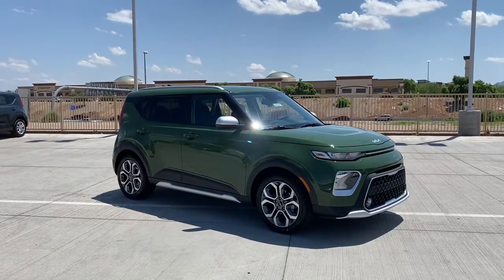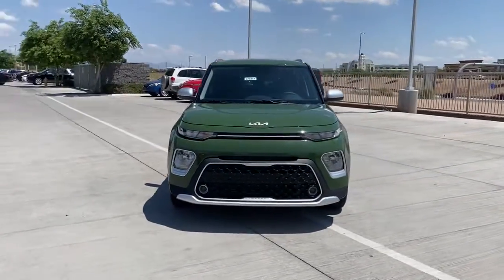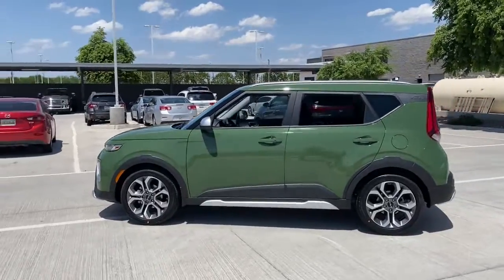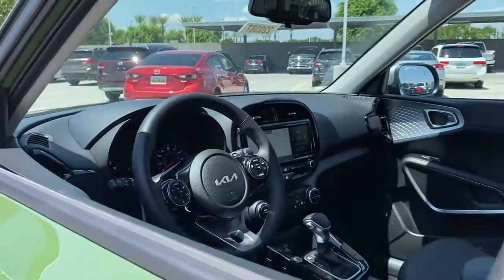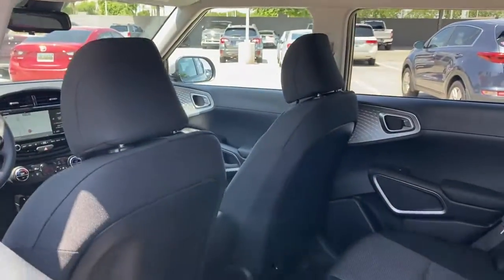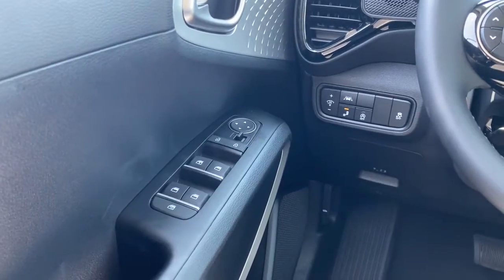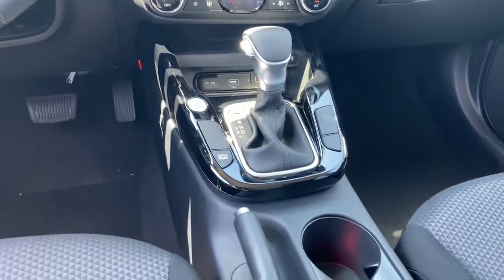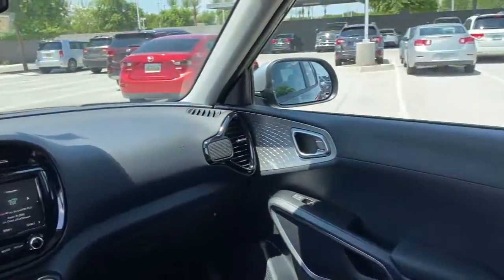2022 Kia Soul Gilbert, Chandler, Mesa, Queen Creek, San Tan, AZ 220387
UNDERCOVER_GREEN New 2022 Kia Soul available in Gilbert, Arizona at Horne Kia. Servicing the Chandler, Mesa, Queen Creek, San Tan, AZ area.

Horne Kia
1465 E Motorplex Loop